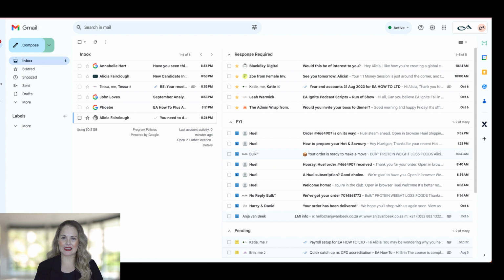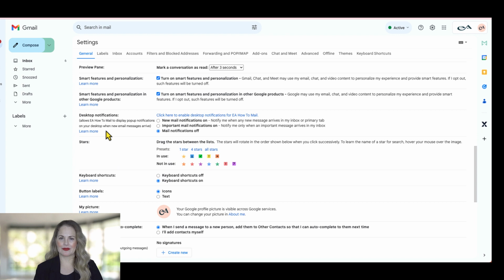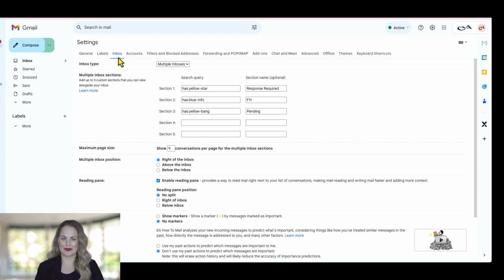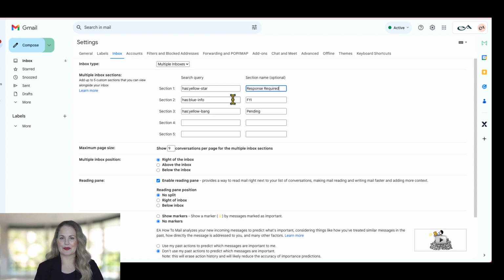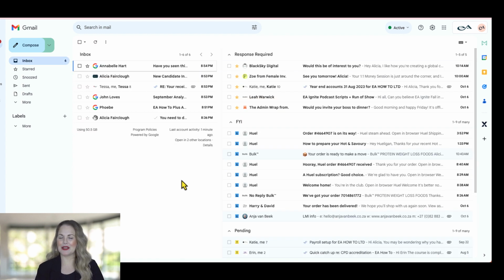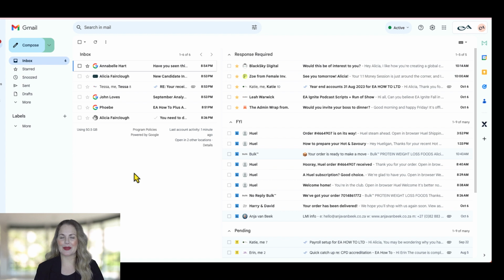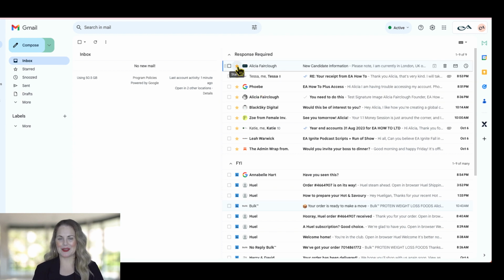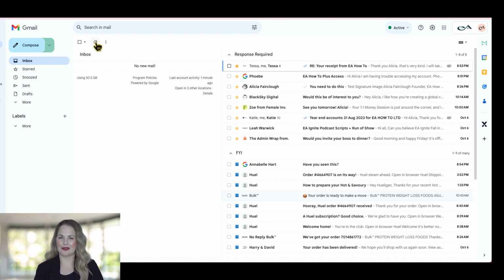How I Achieve Inbox Zero Every Day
✅ Become a member of EA How To Plus
The world's most valuable resource for assistants.

00:00 Intro
00:39 Inbox Setup Process PDF Resource
00:47 Inbox Zero
01:55 Demonstration
06:06 EA How To Facebook Group
06:29 EA How To Plus

🟡 Access a back catalogue of webinar replays just for assistants
🟡 Access exclusive templates, resources and discounts